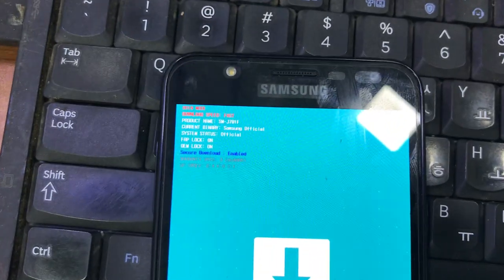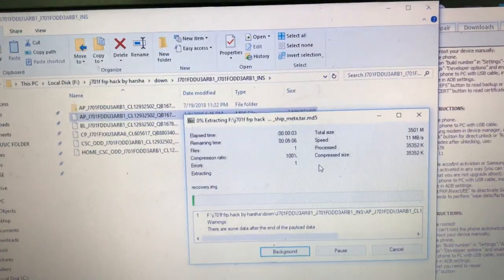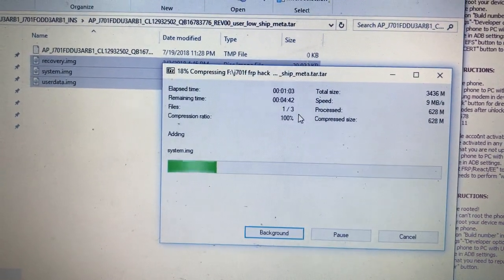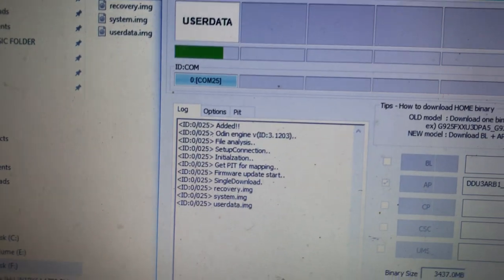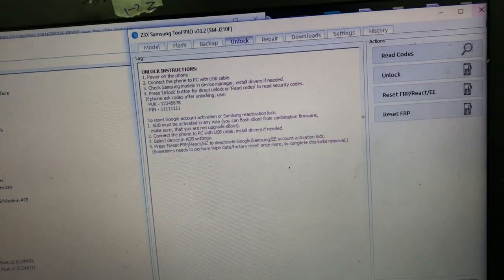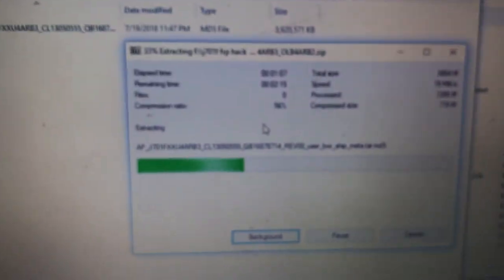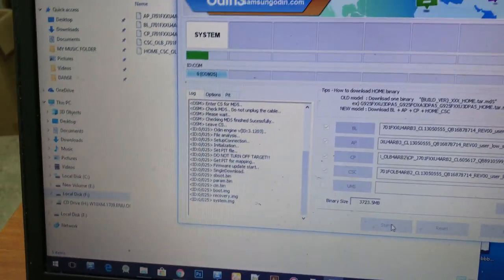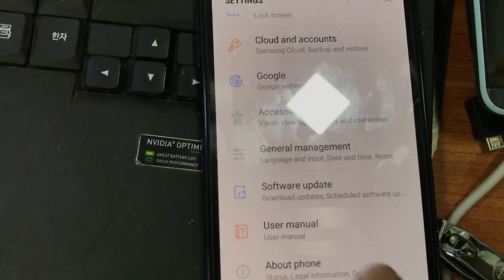sm j701f sm j701f /ds FRP unlock ,Flash OEM lock UNLOCK Software Update firmware Combinations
samsung a10
 samsung a51
 samsung a20
 samsung galaxy s20
 samsung a50
 samsung a30s
 samsung a01
 samsung a11
 samsung a71
 a samsung a30
 a samsung series
 a samsung a100
 a samsung a51
 a samsung a50
 a samsung a71
 a samsung phone
 a samsung a10
 samsung ballie
 samsung bts
 samsung bixby
 samsung book
 samsung best phone
 samsung book flex
 samsung budget phones 2020 sinhala
 samsung button phone
 bigsbee samsung
 gw732kd-b samsung microwave
 samsung b310
 samsung b313
 samsung b110
 samsung b die
 samsung b350
 samsung b die ram
 samsung company
 samsung chanux bro
 samsung chromebook
 samsung code
 samsung core prime
 samsung core 2
 samsung cloud
 samsung camera
 a c samsung
 charger type c samsung
 hdmi type c samsung
 a c samsung price
 type c samsung phones
 usb c samsung s10
 usb c samsung
 hdmi usb c samsung
 samsung dex
 samsung duos
 samsung dark mode
 samsung dex chanux
 samsung data setting
 samsung duos 2
 samsung dex pubg
 samsung dark mode sinhala
 samsung sm b110e/d network problem
 samsung sm-b110e/d puk blocked
 samsung sm b110e/d phone lock
 samsung sm b313e/d network problem
 samsung sm-b110e/d hard reset
 samsung sm b313e/d hard reset
 samsung b313e/d dead solution
 samsung t.d.s microwave
 samsung earbuds
 samsung edge
 samsung evolution
 samsung exynos
 samsung earphones
 samsung edge 7
 samsung ecosystem
 samsung earbuds sinhala
 fit e samsung
 tab e samsung
 reset tab e samsung
 samsung a20e
 samsung s10e
 fit e samsung review
 fit e samsung مراجعة
 samsung a10e
 samsung fold
 samsung flip
 samsung factory
 samsung fit
 samsung fridge
 samsung flip z
 samsung fit e
 samsung fold 2
 samsung a107f
 a520f samsung
 samsung 532f frp unlock
 samsung g531f frp unlock
 samsung galaxy f
 samsung 532 f frp bypass
 samsung nori f
 samsung j250f